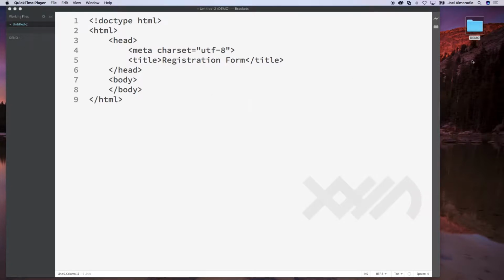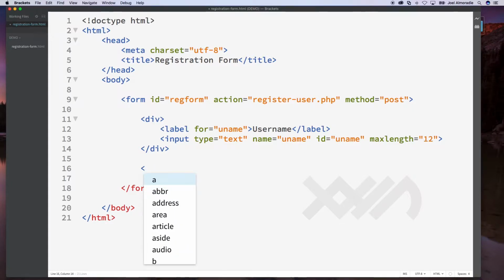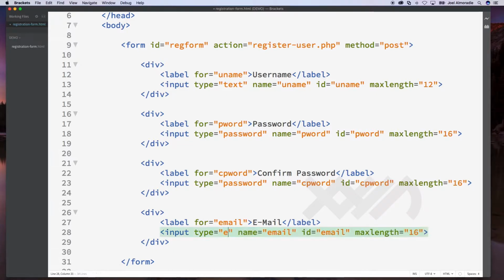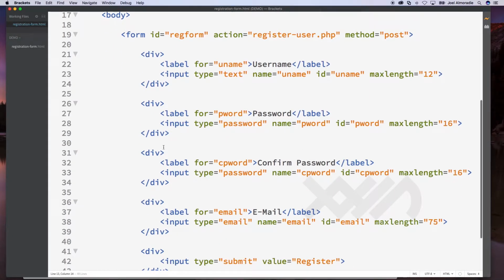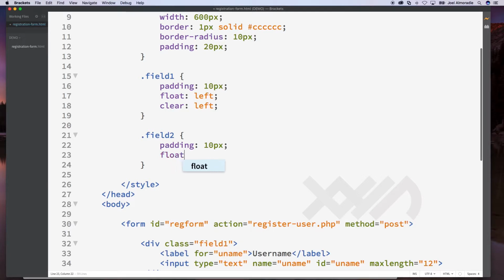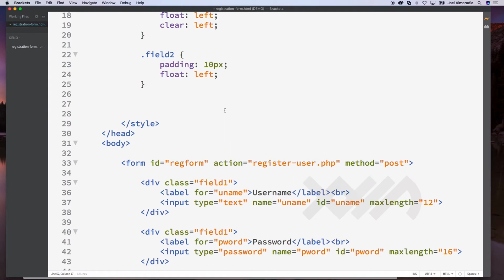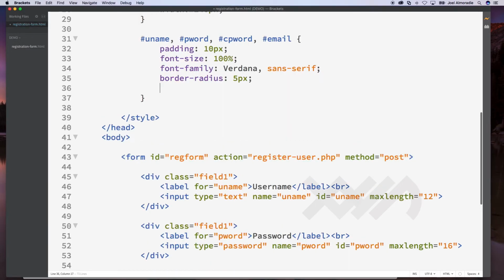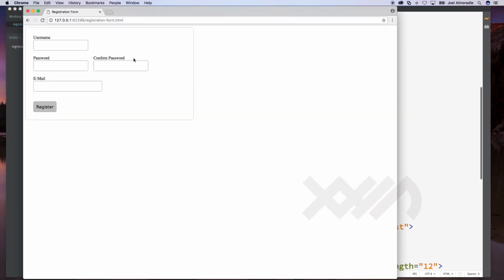Styling a Form and Basic Layout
Styling a form and basic layout, while hand-coding HTML and CSS code using Brackets.